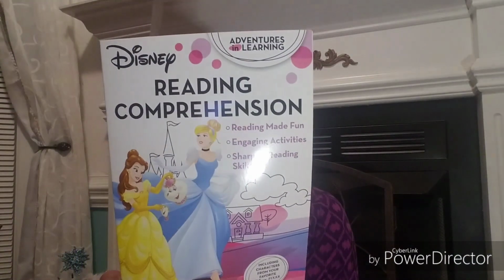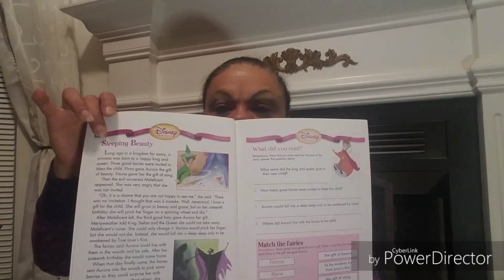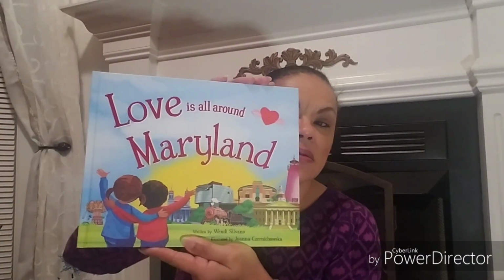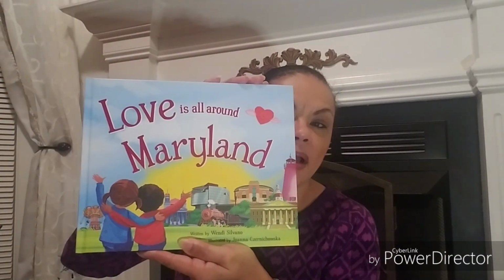New! Dollar Tree Haul January 2019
In this episode, I share a Dollar Tree Haul.